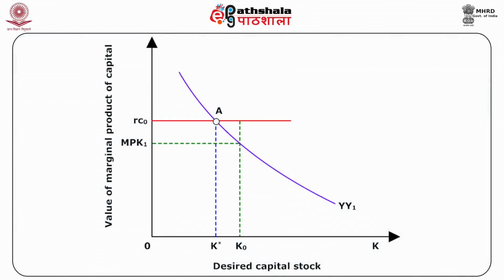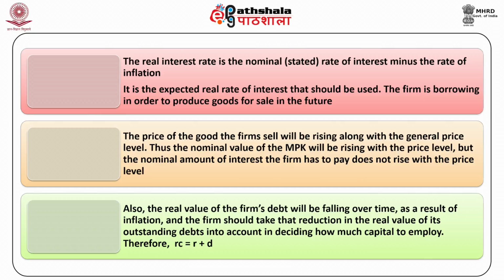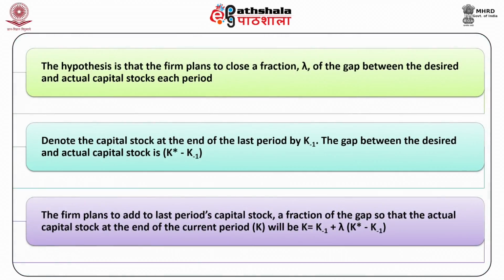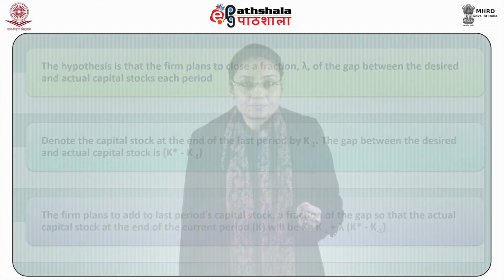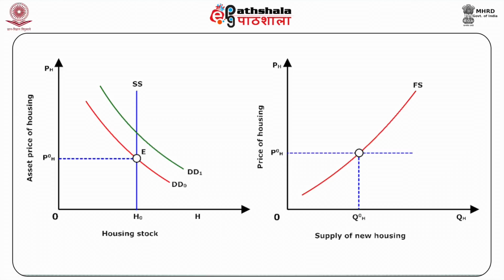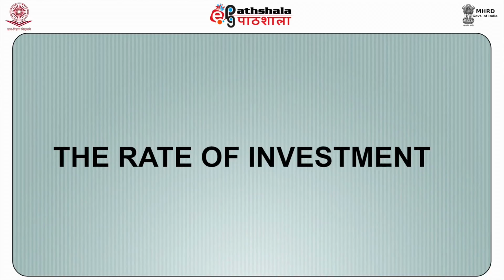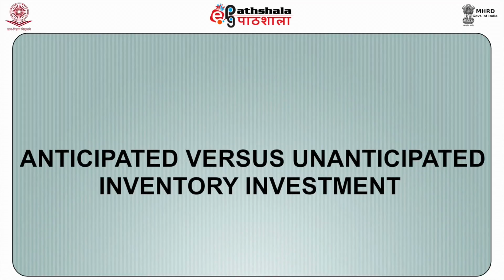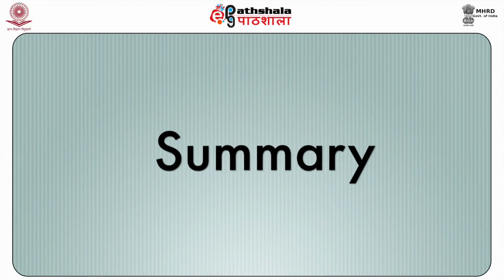ECO P6 M18 x264